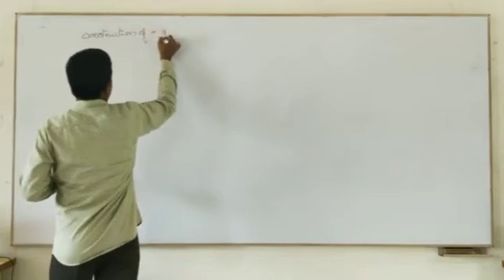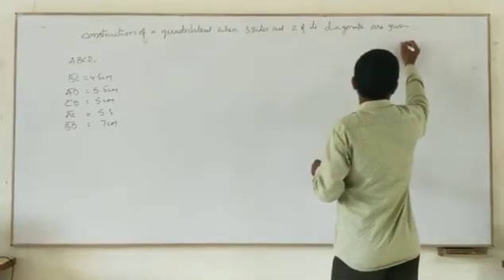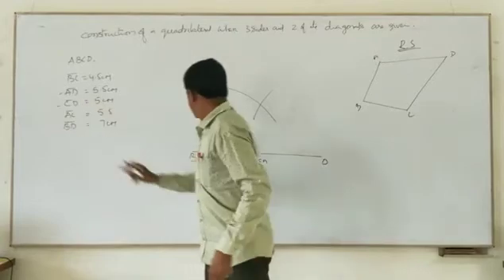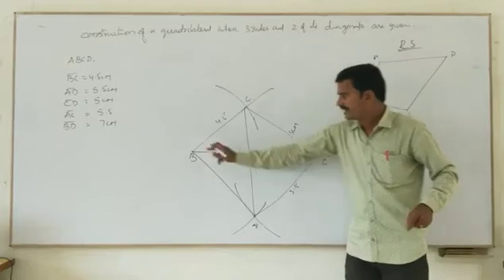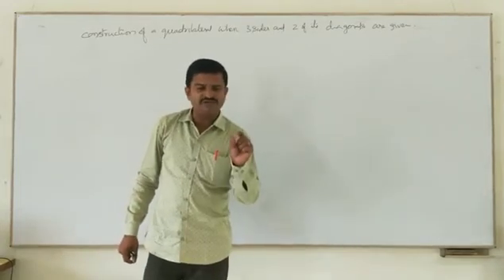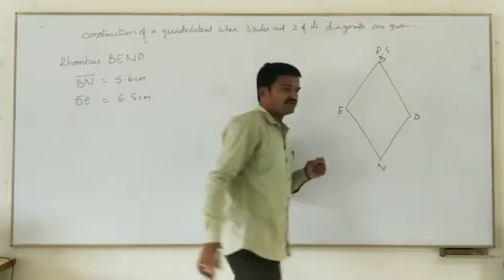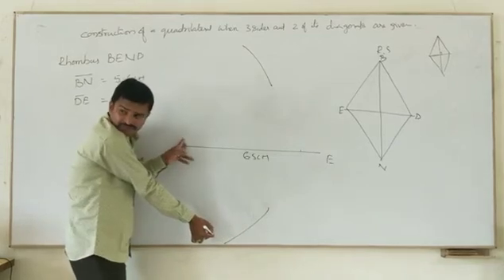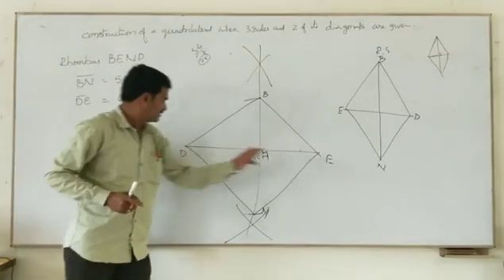VIII Maths 1-3-2021